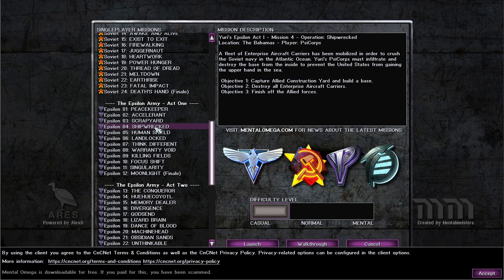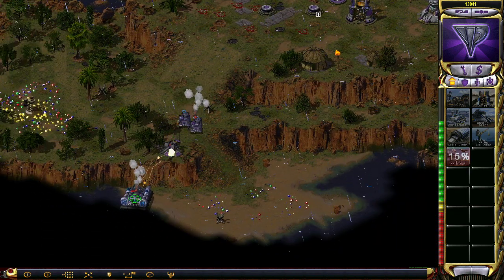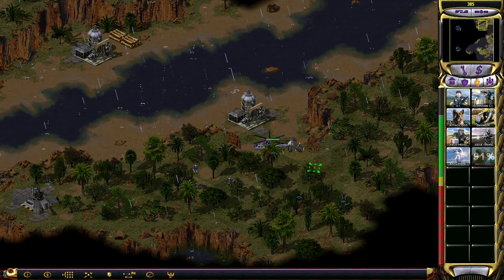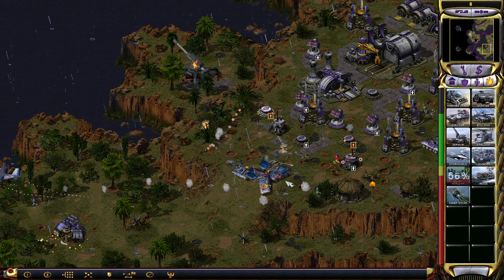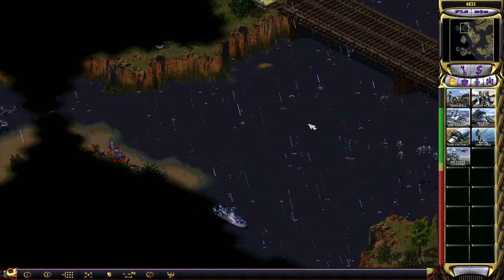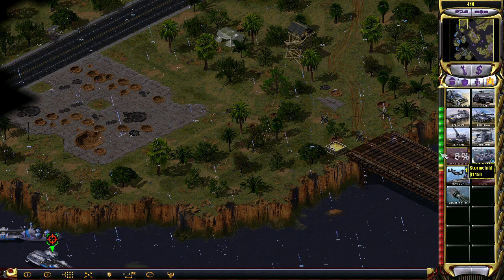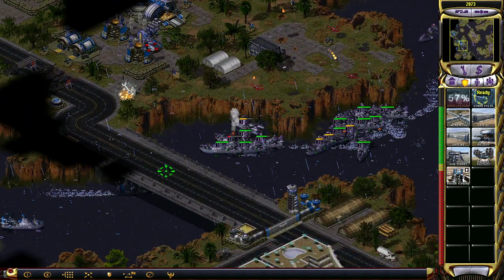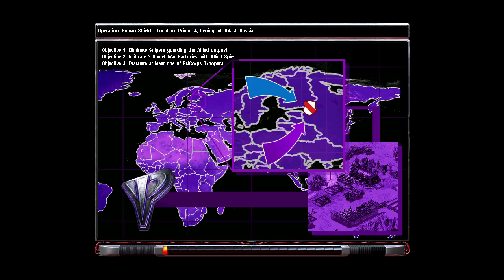RTS Series - C&C Mental Omega - 21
Hey everyone! This is amateurgamer88! I'm starting a new series playing RTS. I'll be continuing with Mental Omega, a mod of Red Alert 2 Yuri's Revenge. I will be going into this mod completely blind so you'll see me exploring the map for the first time and figuring things out as I go. There will be frustration and reloads.